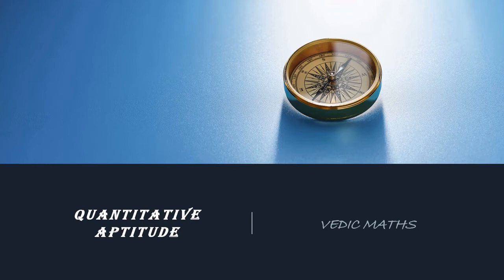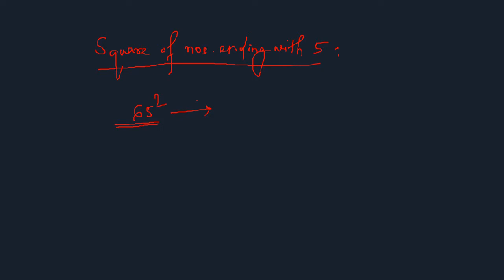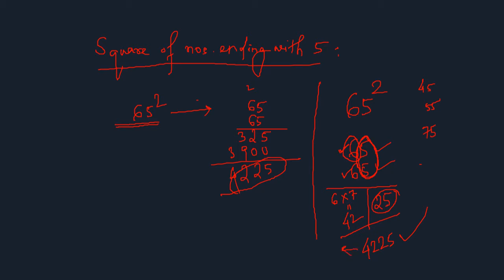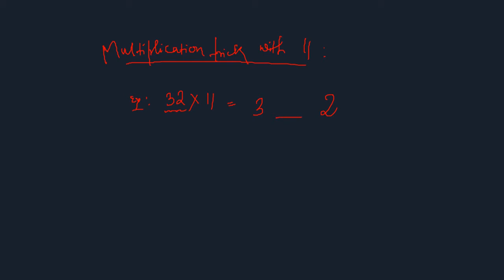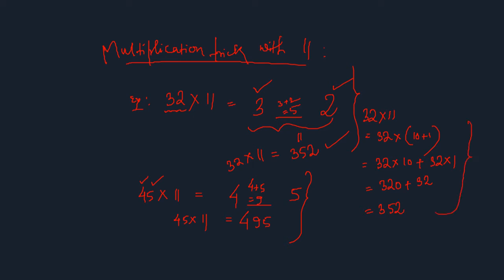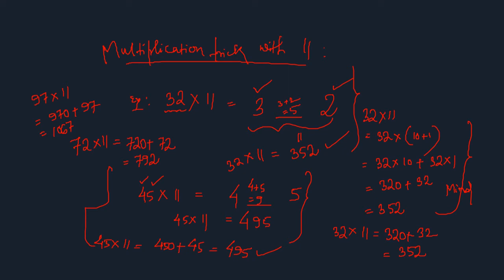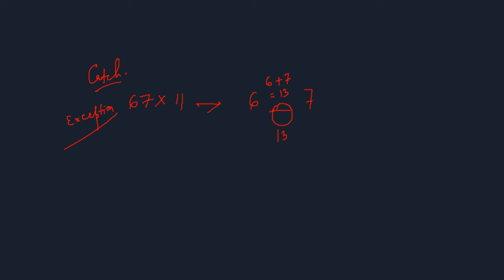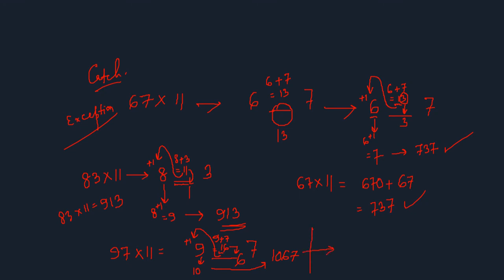QUANTITATIVE APTITUDE || Vedic Maths -1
Hello folks. We have kick started the preparation with a jolt. And here we are with the first video as we promised in the INTRODUCTION video.
We are starting the journey with Vedic Maths, Part 1. Here in, we will be covering Squaring of Numbers ending with 5 & The multiplication trick with 11.